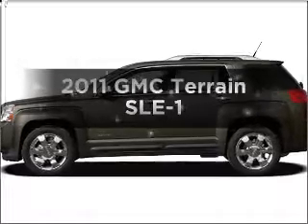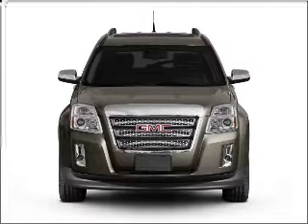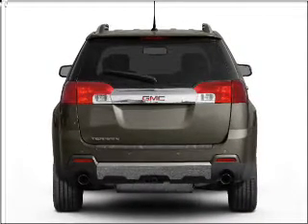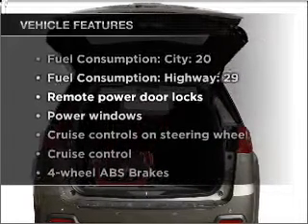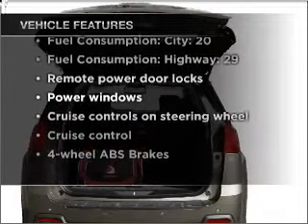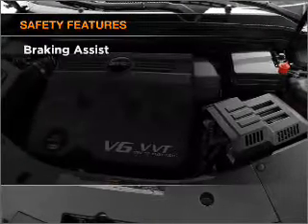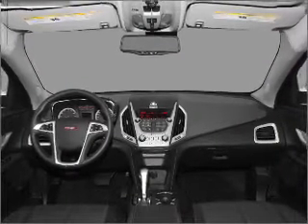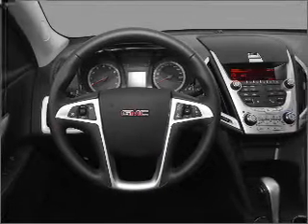2011 GMC Terrain - Freehold NJ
Year: 2011
Make: GMC
Model: Terrain
Trim: SLE-1
Engine: 2.4 liter inline 4 cylinder 16 valve
Transmission: 6-Speed Automatic
Color: Olympic White
Mileage:
Address:
4404 Route 9 South